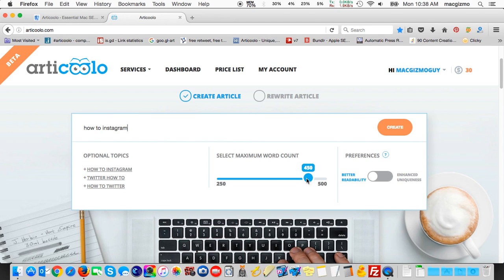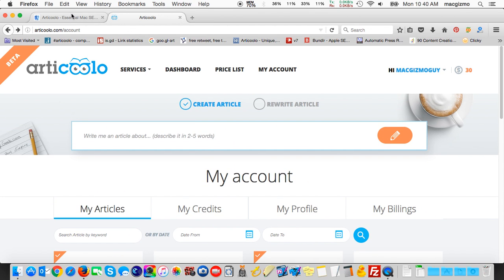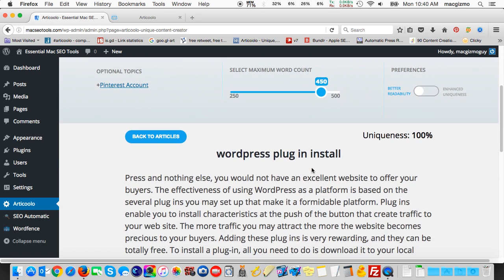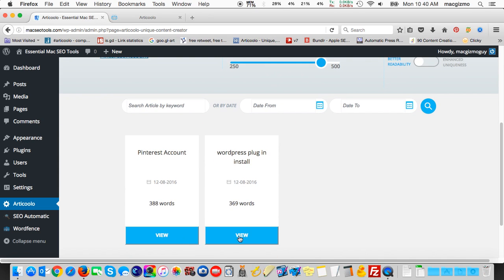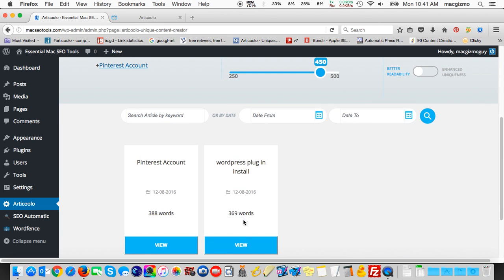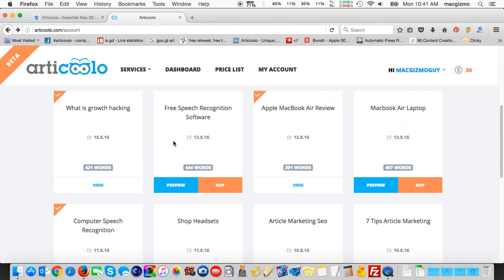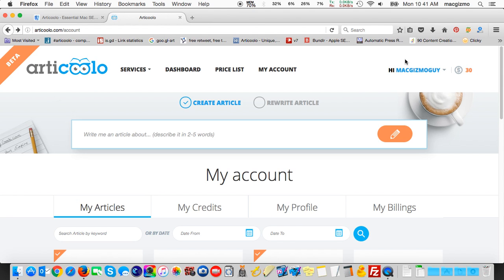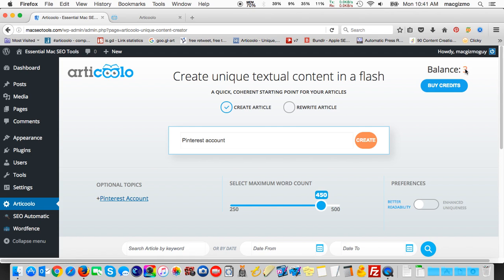Articoolo Article Builder Tips : WordPress Plugin vs Website Access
- Articoolo is a computer article generating robot that can deliver 100% unique draft-quality documents on nearly any topic in 3 minutes or less. It can be accessed via a web application with any browser - or from inside your WordPress dashboard by installing the Articoolo WP plug-in.

There ARE DIFFERENCES however between how Articoolo works via the WordPress plugin vs Website access. Over the web, you can generate all the articles you want. You get a blurred preview with SOME of the content in the clear to assess before you decide to buy.

For instant articles generated in the Articoolo WordPress plugin - there is no preview option. Articles are simply delivered to your library ready to copy/paste into a new blog post or page. 'You Try It - You Buy It!'

As such, it's more frugal to create robot written article content from Articoolo's - and evaluate it first than to *implicitly* purchase one inside of WordPress. With Articoolo computer generated articles costing At-Most $2 and as little as 50 cents for bulk subscriptions, they're more affordable than outsourcing article writing tasks regardless.

I'm a huge fan of Articoolo's output. They are DRAFT quality and do need tweaking before publishing - but what a huge time saver! They also tend to be very General Info in style: Simple How-To's and The Basics Of... If you need truly deep, well researched essays and articles, try - I Need Articles expert authors.

Lastly - MacSEOTips is everywhere! Got Mac? Work The Web? Follow @macseotips on Twitter, FaceBook, Pinterest and more.